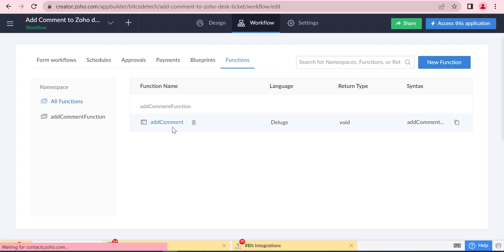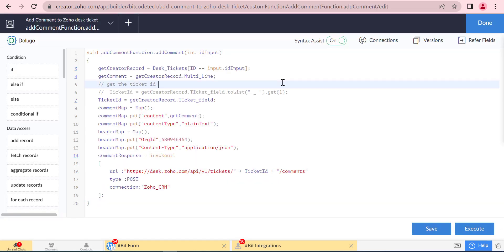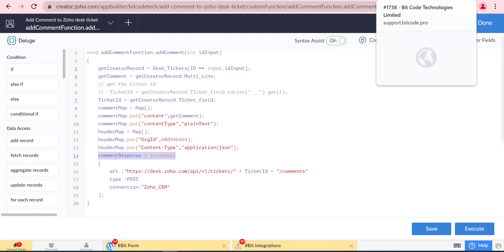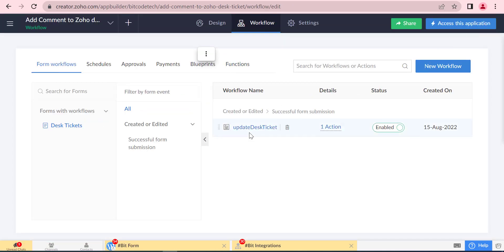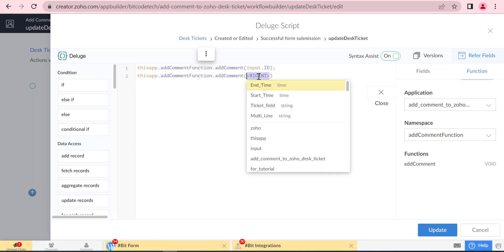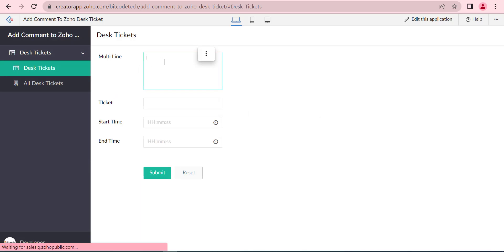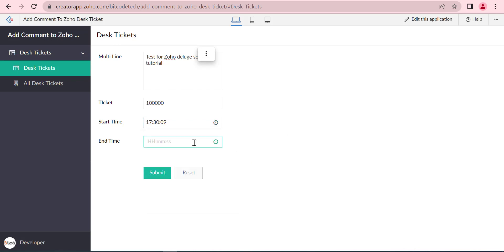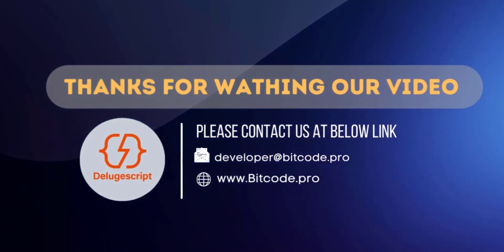How To Add Ticket Comment In Zoho Desk Using Zoho Creator Application